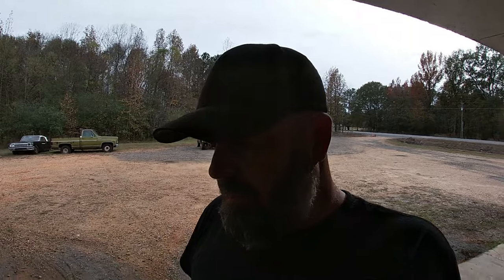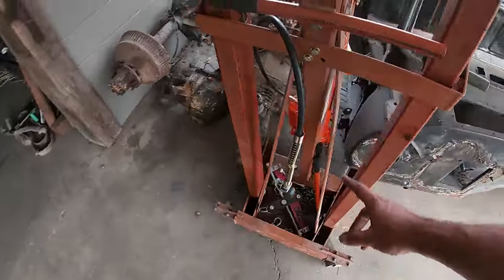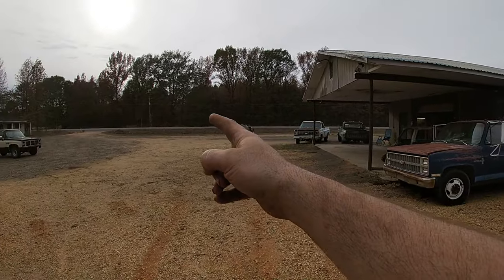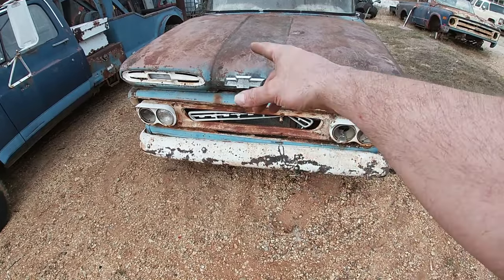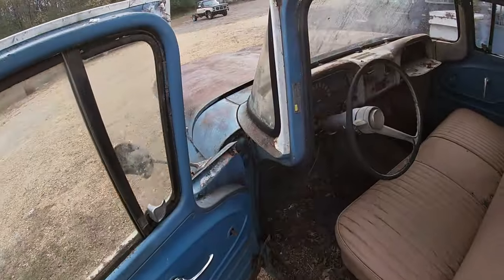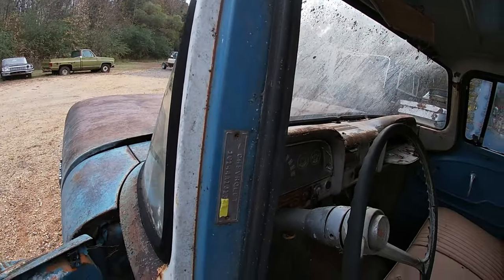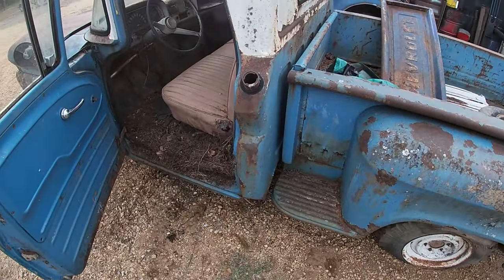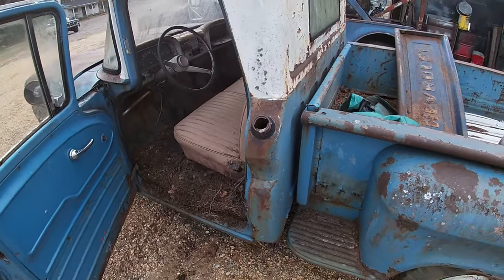HOW TO Decoding VIN numbers, Trim tag, Suffix codes, and casting numbers on a chevy truck.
In this video I go over the basics of decoding all the factory given information on a chevy pickup truck. I break down and decode the vehicle identification number (VIN) the vehicle trim tag, engine suffix code, and the engine and transmission casting numbers. Along with my great personality and charm it makes this a fun and informational video.

SEND ME STUFF:
Millport, AL 35576

what do vin numbers tell you? can i look up the specs of my car with a vin number? how do you decode a vin number? how do i find the trim package by vin number? how do you decode a GM trim tag? can tell trim level by VIN?
how do I decode my car? what do casting numbers mean? how do you decode an engine number? how do you identify a gm block?